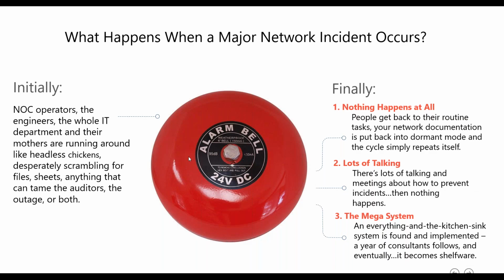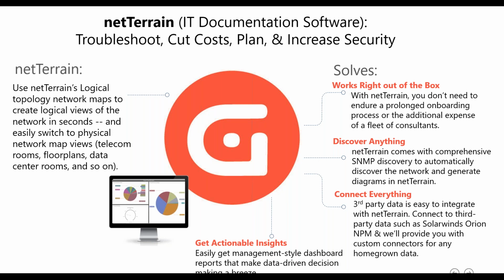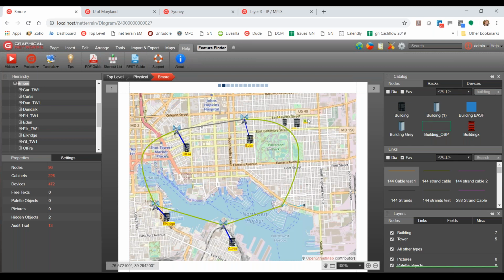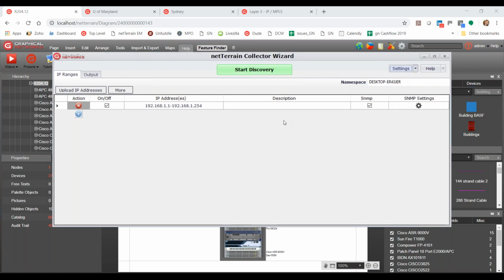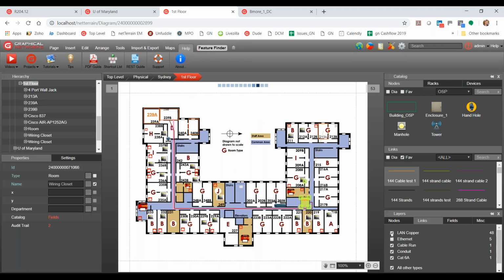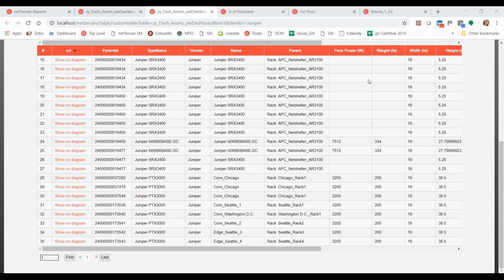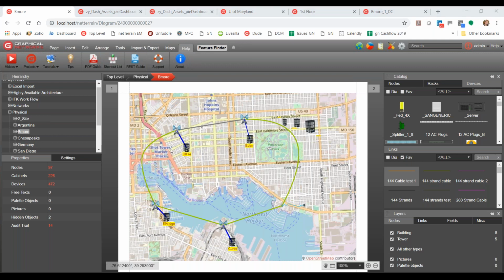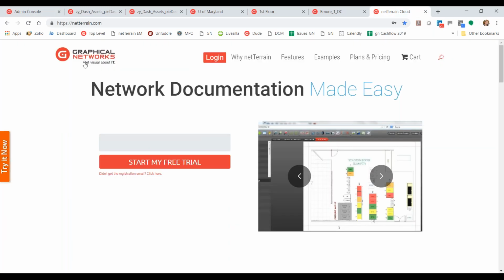Detailed Network Diagrams: Why They Matter, How to Get Them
Usually outdated, most of the times scattered across different uninspired drawings and Excel files to be found on the big kahoona file server (or maybe on that other folder thingy that was on the z: network drive) and always in your to-do-list, your network documentation has turned into a hermit. For some it’s even a mythical creature, and rumor has it certain citizens claim it actually doesn’t even exist.

Always deemed important in hallway conversations, but never an urgent task in your day to day activities, your network documentation is collecting dust until, one day, it becomes the center of attention...

In this webinar, get a clear idea of why detailed network diagrams matter and how to get them.